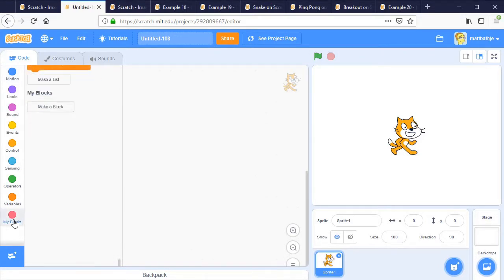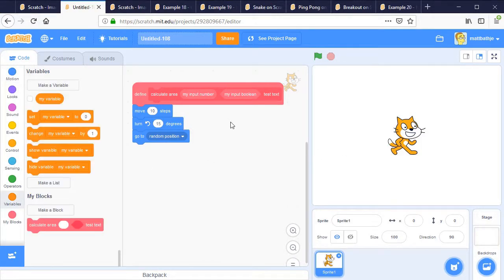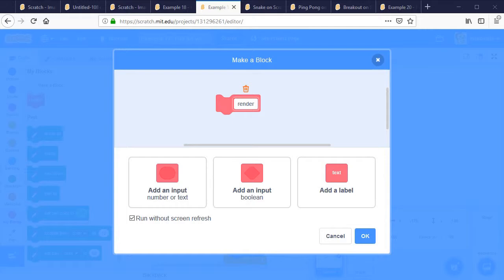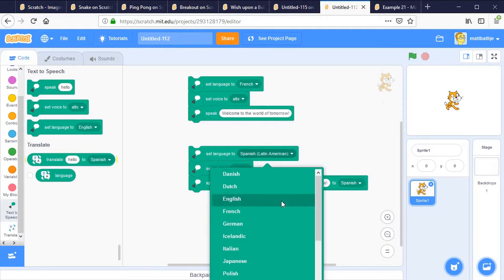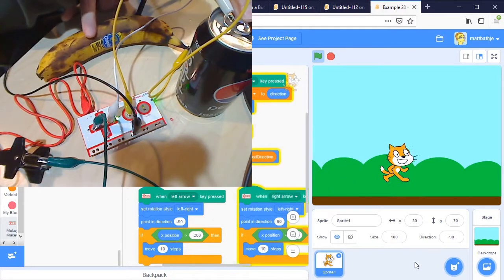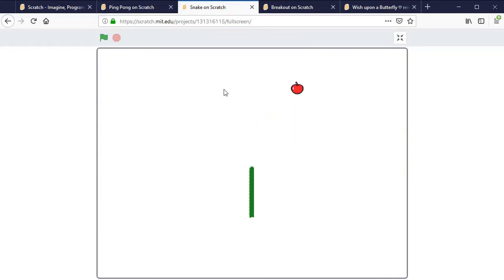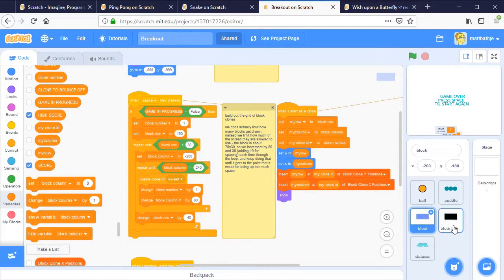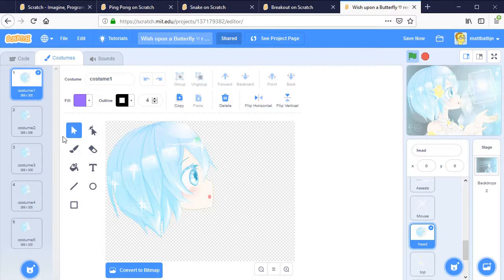Code Club Week 6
Welcome to week 6 of code club! This week, we will learn about:
* "My Blocks"
* Scratch Extensions